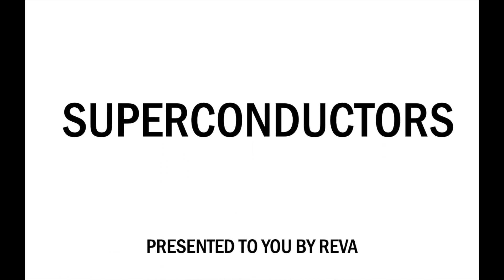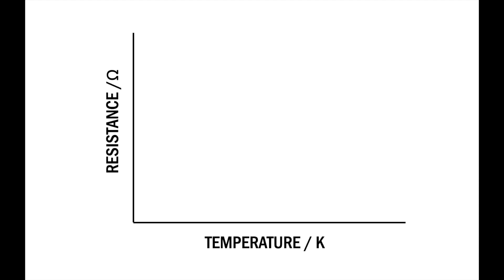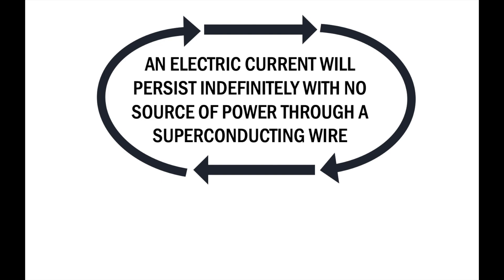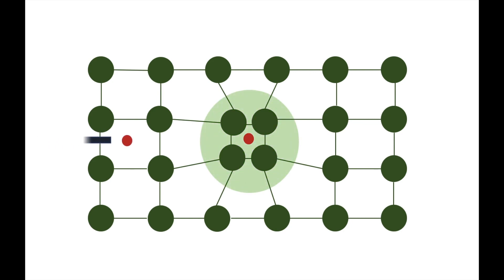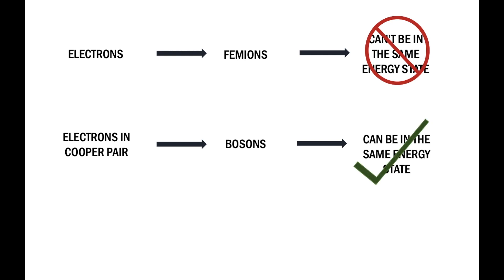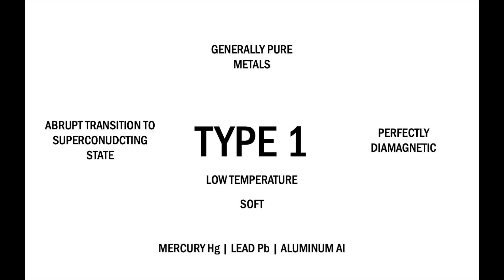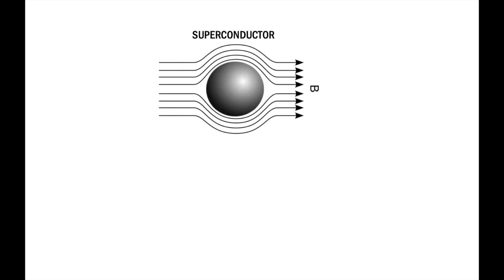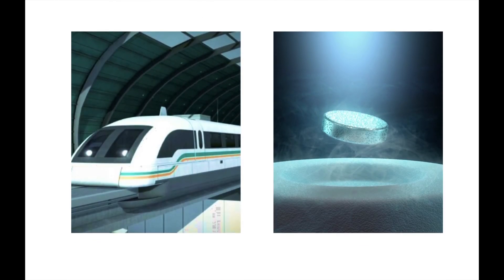SUPERCONDUCTORS EXPLAINED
The video explains how superconductors works, exploring the BCS Theory and the Meissner Effect.